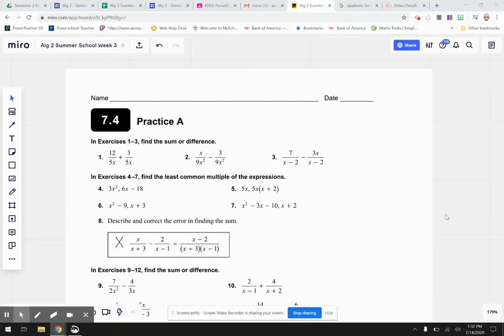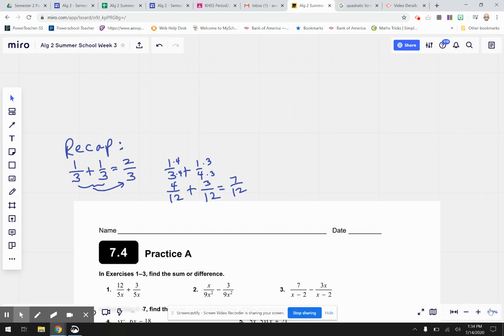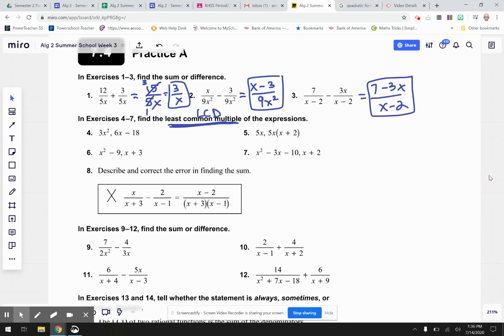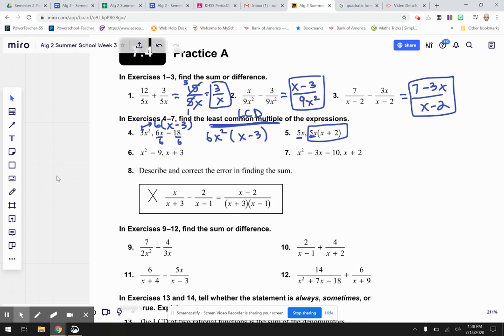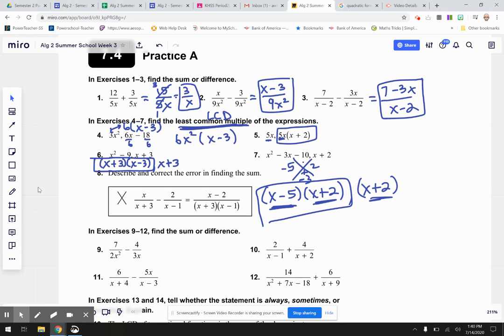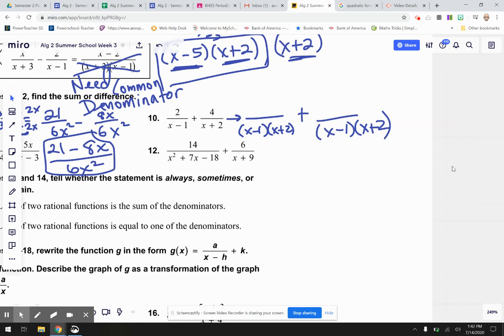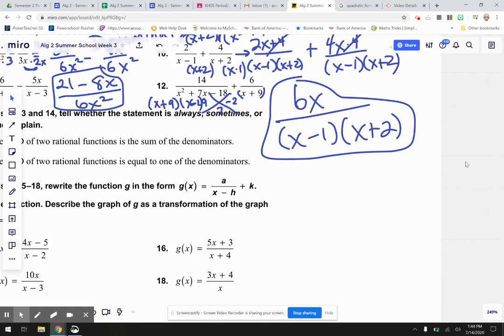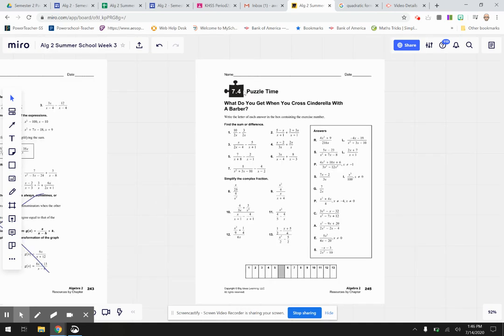Alg 2 - Sem 2 - 7.4 Practice A